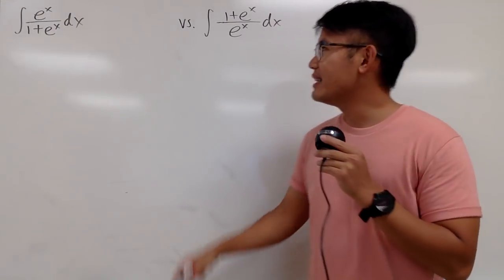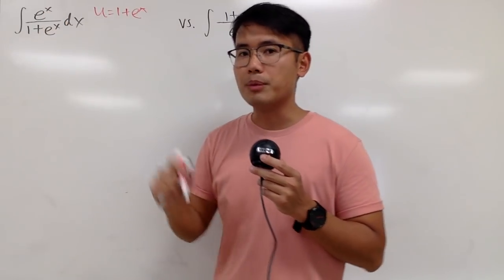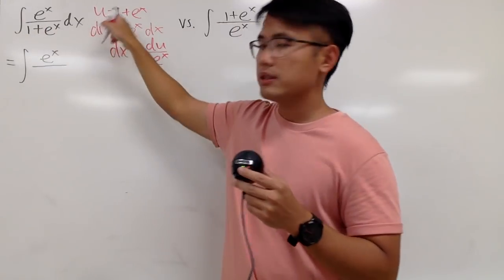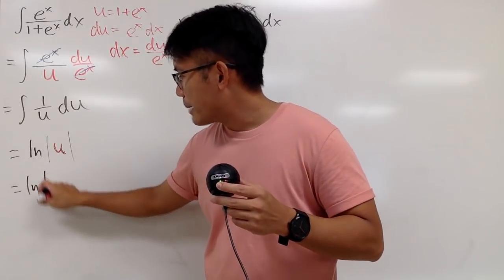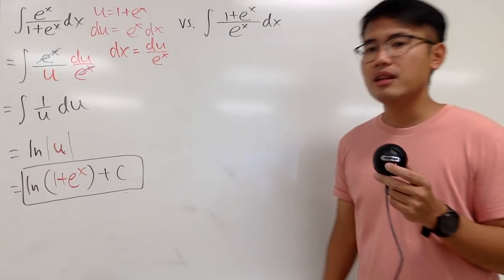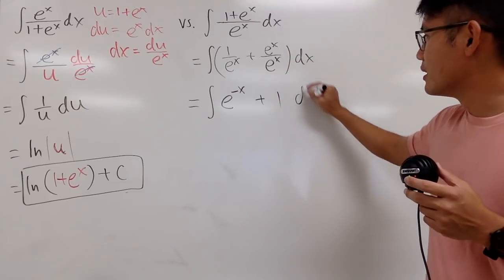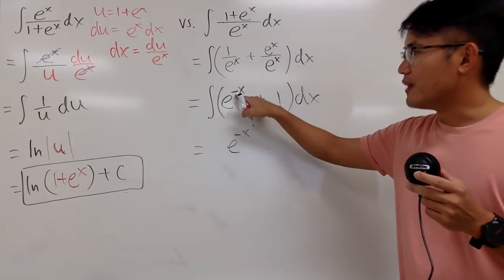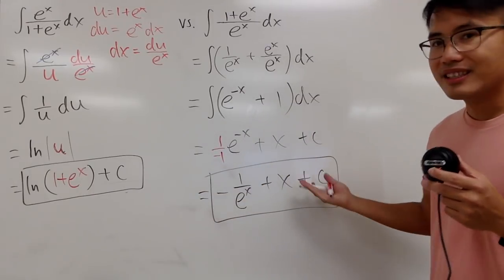Q5, integral of e^x/(1+e^x) vs. integral of (1+e^x)/e^x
integral of e^x/(1+e^x), integral of (1+e^x)/e^x

blackpenredpen | 曹老師